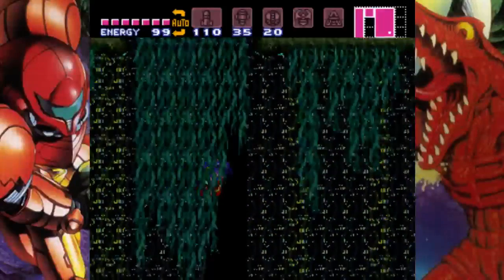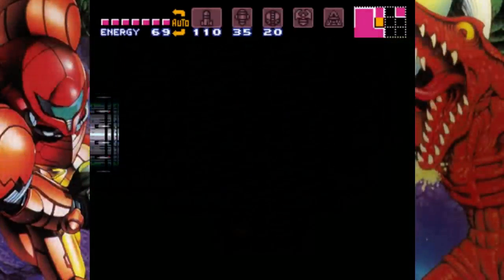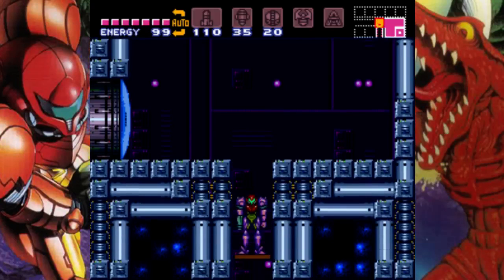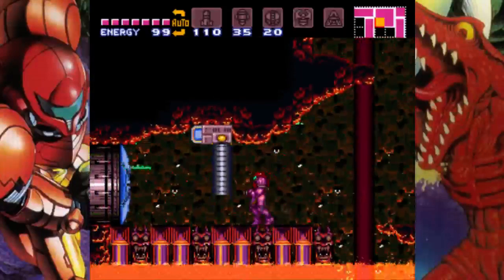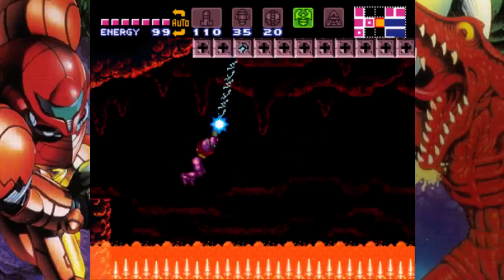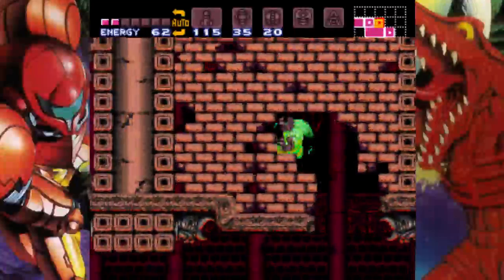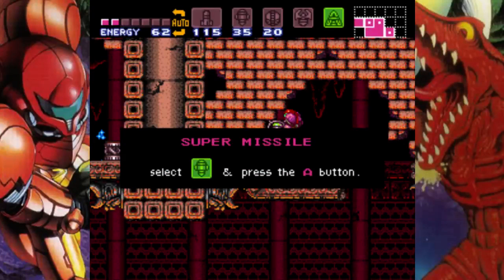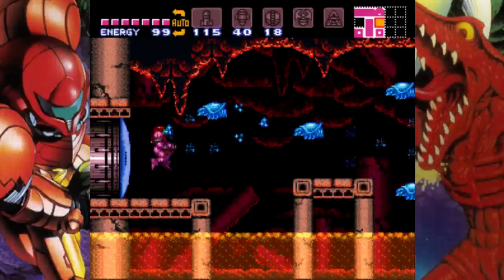Let's Play Super Metroid #13 - Screw Attack